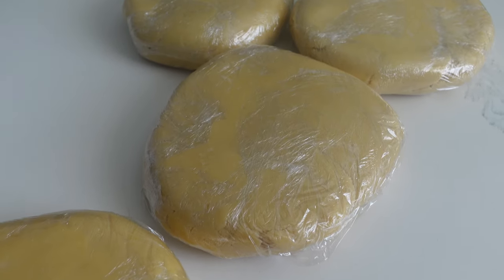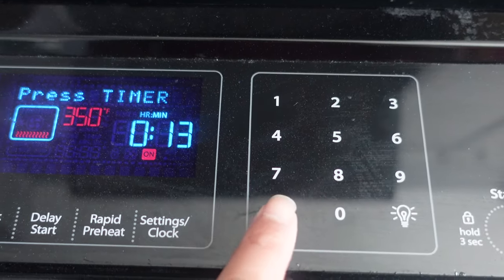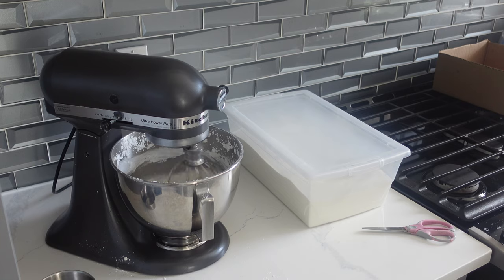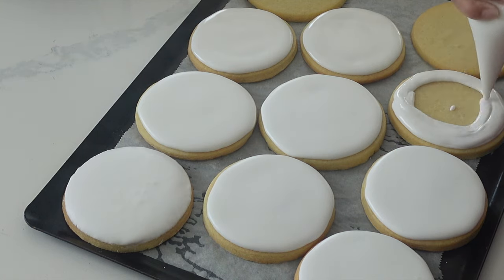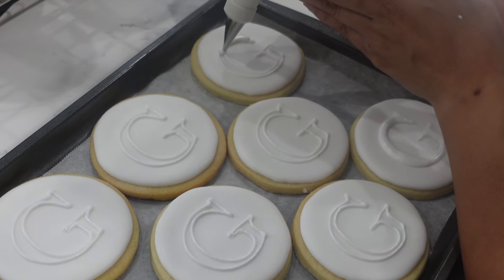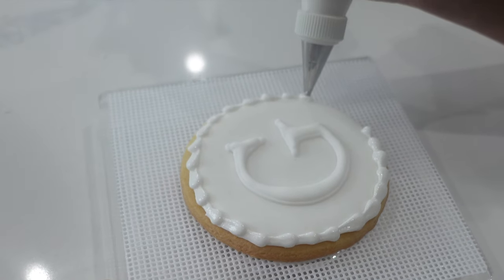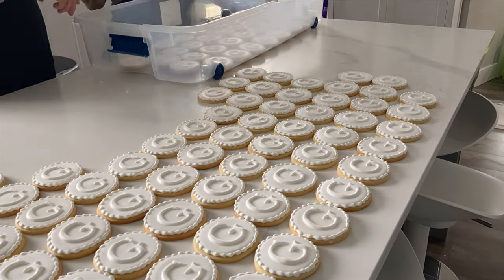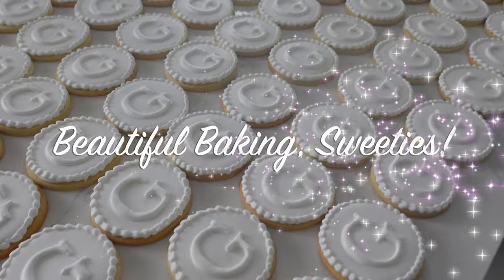The Process of Making 135 Wedding Favour Sugar Cookies at Home | How I Decorate and Price Cookies 4K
Making a bunch of sugar cookie wedding favours for my friend's wedding!

Send things to me:
V2X1P7

CANADIAN LINKS:
Materials Used:
Granulated or Brown Sugar
Icing Sugar

AMERICAN LINKS:
Materials Used:
Icing Sugar

Here are my favourite baking essentials:
1. KitchenAid Stand Mixer (this one is my DREAM mixer)
2. A Set of Cake Tools:
3. Heatproof Spatulas
4. Edible Airbrush Machine AND Colours
5. Set of Edible Food Gel Colouring
6. Bench Scraper Set of Spatulas
7. Rolling Pin
8. GOOD Quality Oven Mitts
9. Cake Turn Table
10. Metal Piping Tips